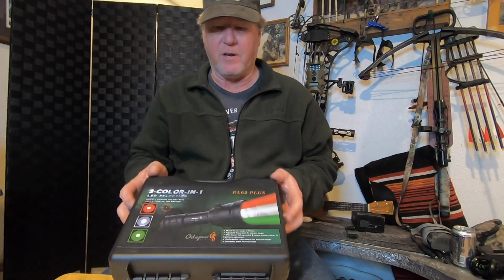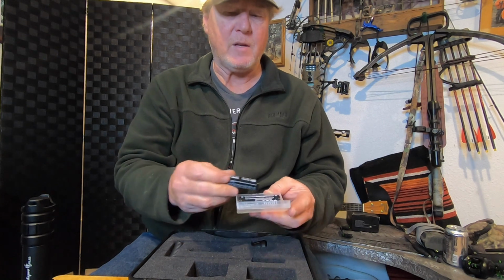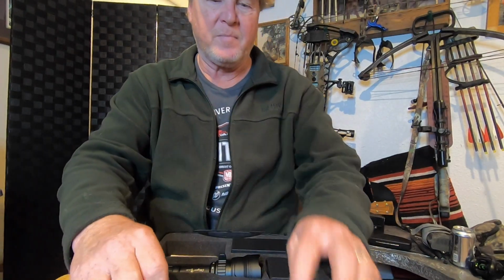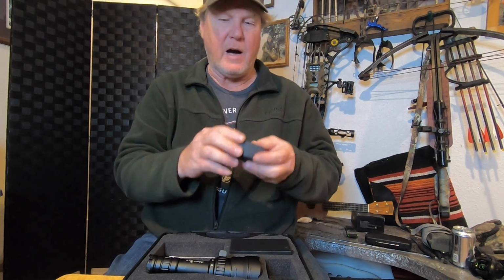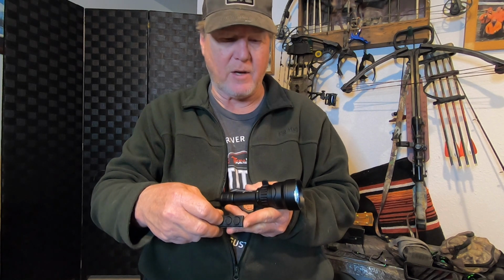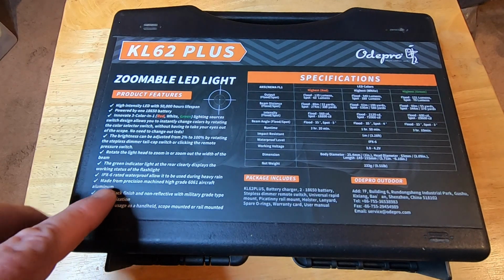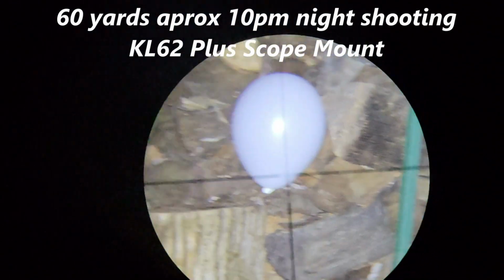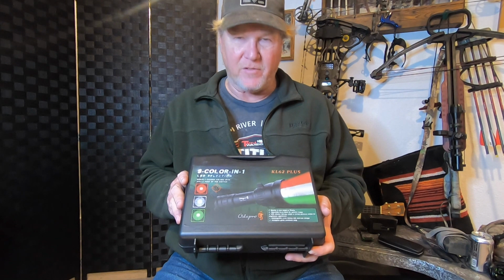Odepro KL62 Plus Hunting Light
Odepro contacted me to review their KL62 Hunting and Outdoor Light,
I am pleasantly surprised at the usefulness of the KL62 and the 3 mounts for your firearm,
Many uses for hunting, fishing and camping,
Awesome light and a nice addition to anyones outdoor gear!

O5XVGVUS

Main features of the Odepro KL62PLUS:

The Odepro KL62plus has innovative 3-color-in-1 lighting sources, which you can change with just a turn of the light. It is available in three versions: (red, white, green), (red, white, ir850), and (green, white, ir850). It also features a step-less dimmer tail-cap switch and remote switch, zoomable capabilities, and two flashlight mounts.